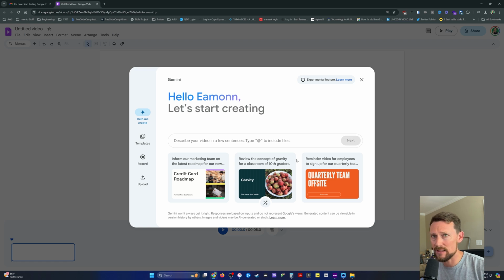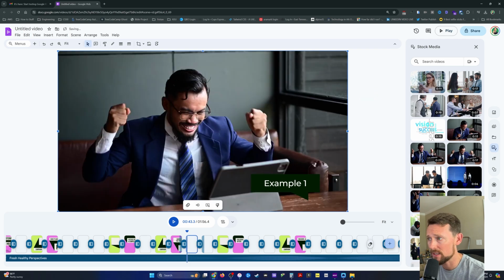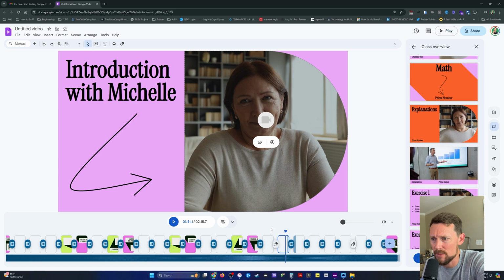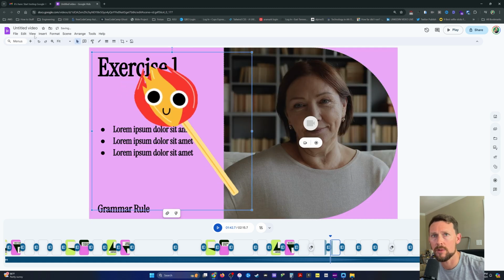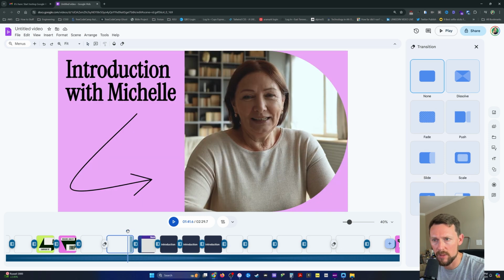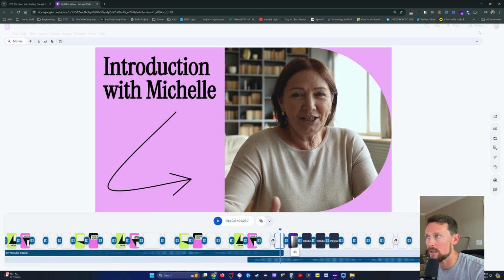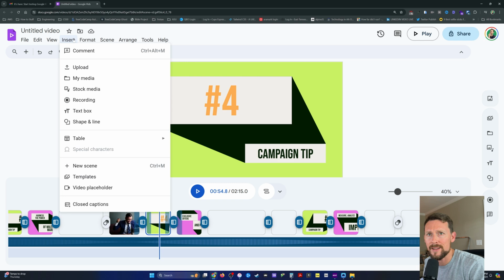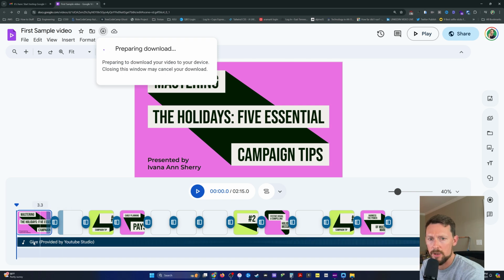Google Vids First Look - NEW 2024 Google Workspace AI App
A first look at Google Vids, Google's latest AI powered app currently in beta testing.

This is a long video (20min) of me walking through many of the features for the first time.

I will create another video going through making an entire video soon.

I walk through the templates available, what I like about it, who it's for and give you a first hand look at it before it's released.

🖥️ Office items I can't live without:

⌚Chapter Time Markers:
00:00:00 - Intro
00:00:22 - Setup
00:01:53 - Video Editing Timeline
00:02:18 - Stock Video
00:03:32 - Record Yourself
00:04:31 - What is this competing against?
00:05:24 - Inserting Template Scenes
00:06:15 - Scene Transitions
00:07:24 - Stock Music & Media
00:08:07 - Menu Options
00:11:25 - Music Controls
00:13:55 - Split Scenes
00:14:52 - Edit Slides
00:15:44 - What Would you like to see?
00:16:00 - My First Impression Final Thoughts
00:17:36 - Full Screen Previewing
00:17:59 - Sharing Vid
00:18:57 - Download MP4